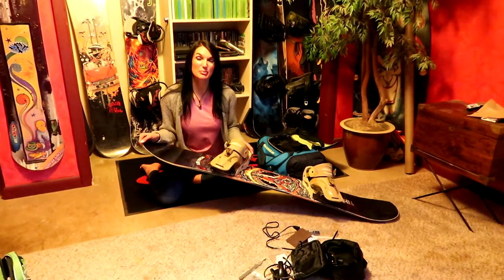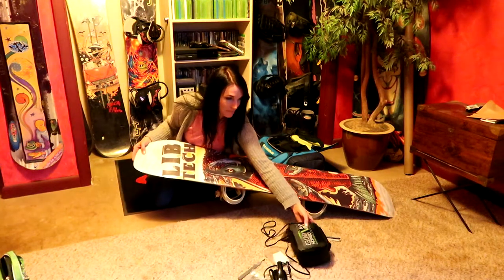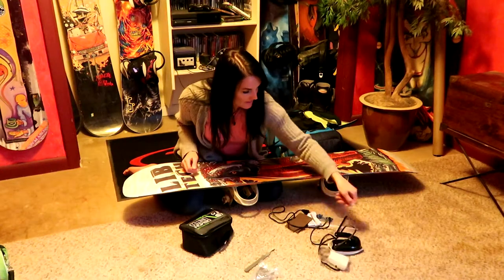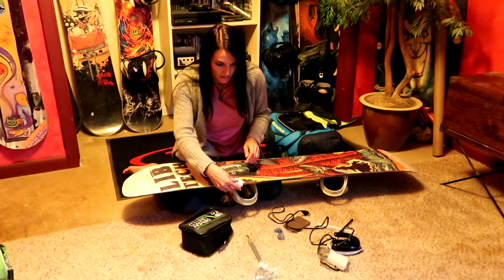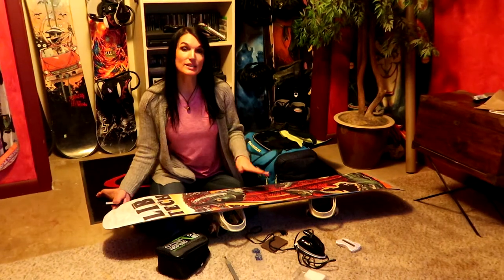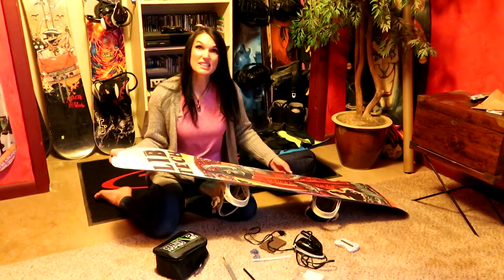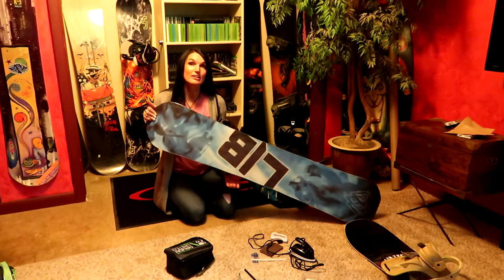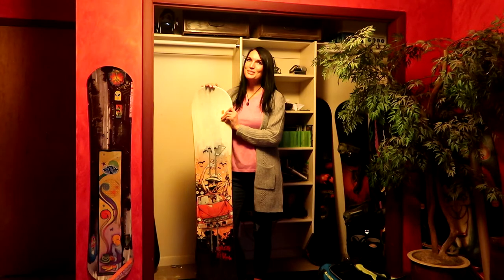Snowboarding Prep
At the first of the snow boarding year, I give my boards a quick tune up. Plus I go over all my gear and make sure I have everything.